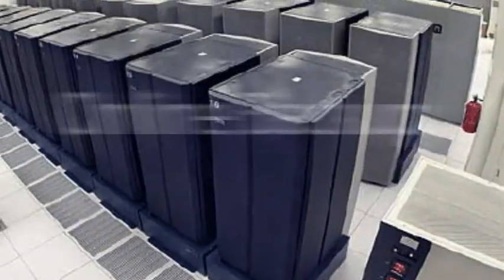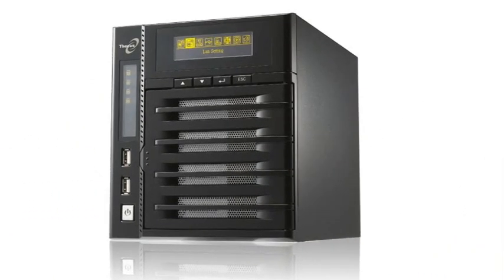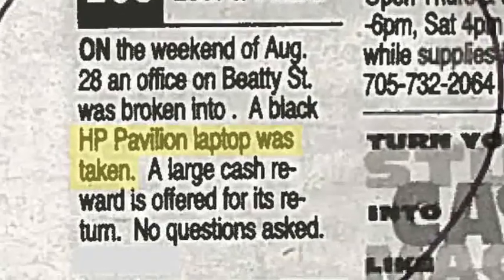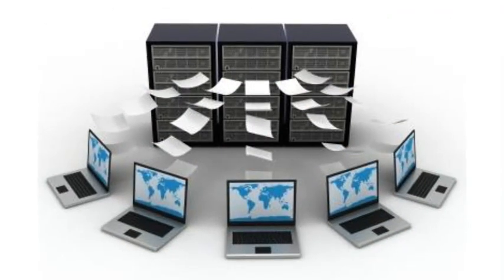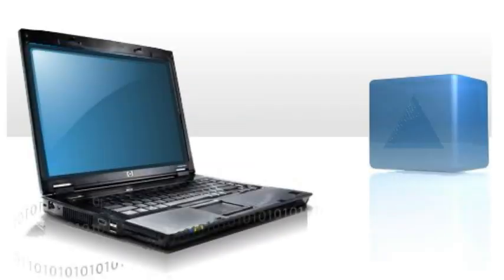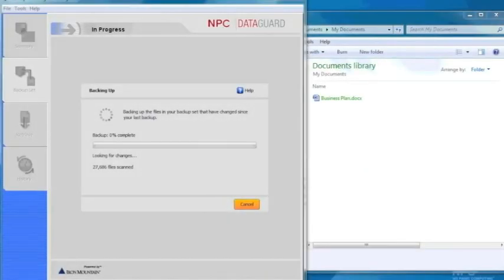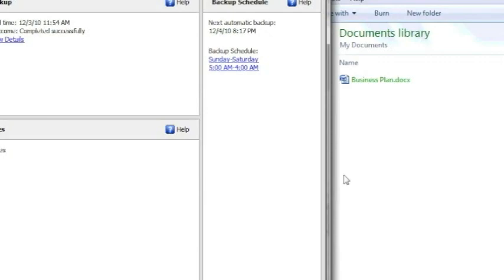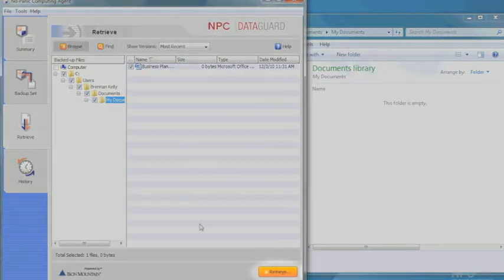Benefits of Secure Online Backup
An explanation and demonstration of the ease and benefits to secure online backup